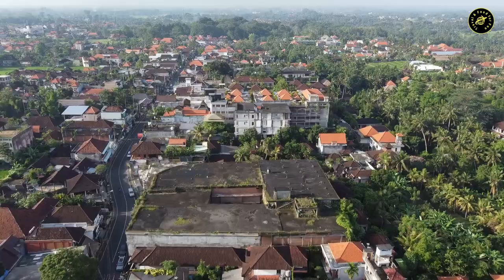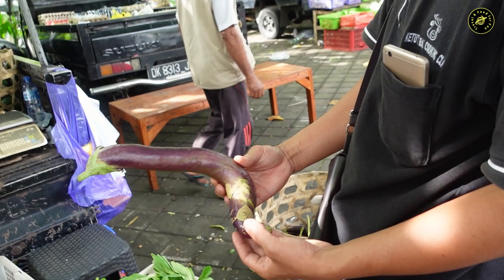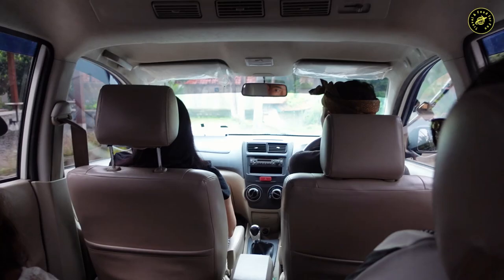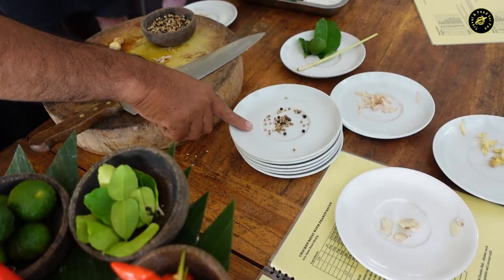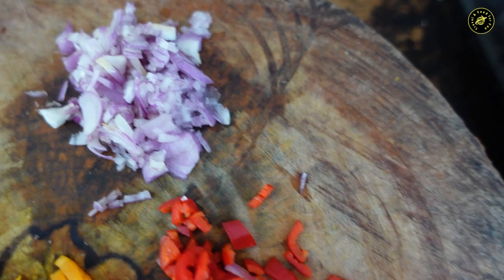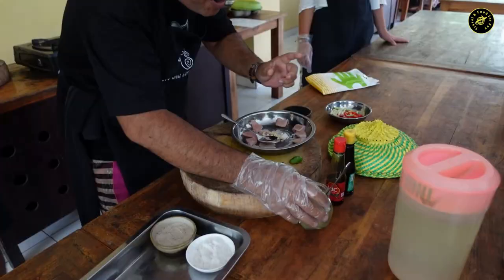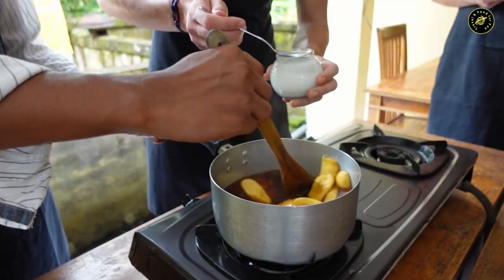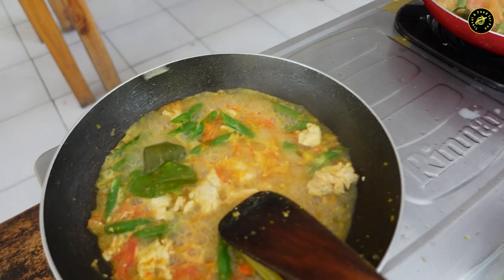Traditional Balinese Cooking Class 🇮🇩 Ubud, Bali 🇮🇩 Indonesia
On our last day in Bali we took part in one of the best cooking classes in Ubud, Bali.  Bali was amazing with delicious mouth watering food but on this day we got to learn how to make some traditional Balinese dishes and sauce after heading to a local market to learn about many of the ingredients, vegetables, fruits, local food items that are used in Balinese cuisine. The cooking class was a very good experience and the food was super yummy as well.